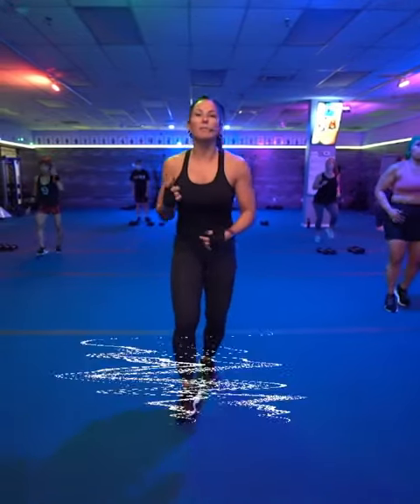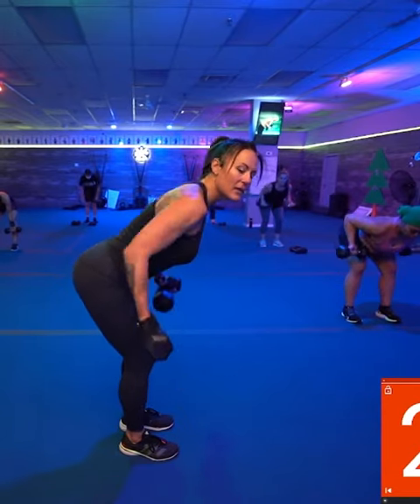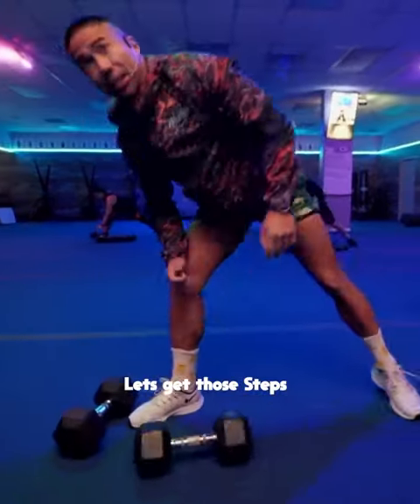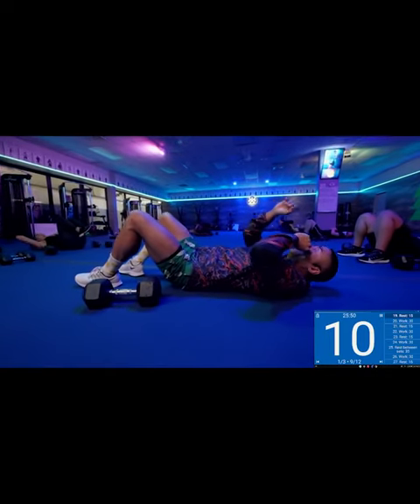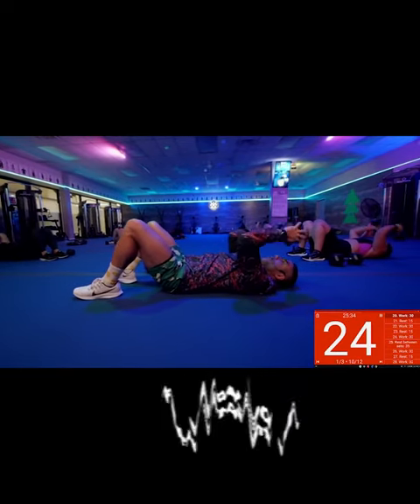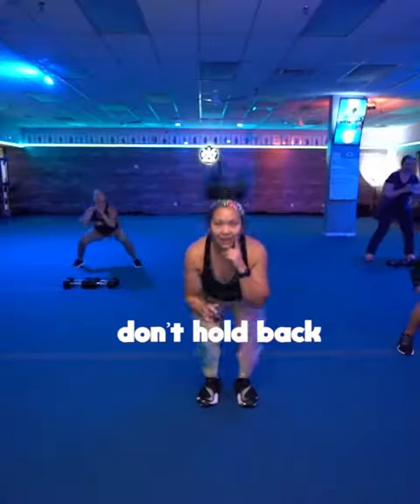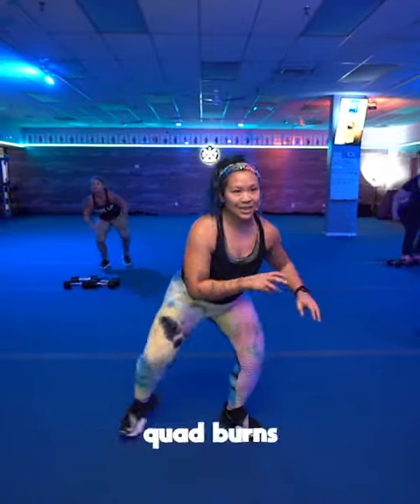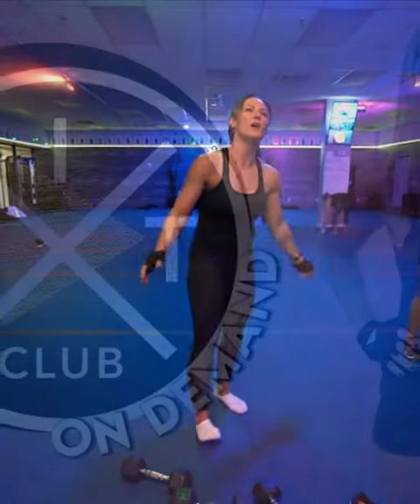Let's Move-ivate at Fit Club! 💪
What's Move-ivate?

It's what we do here at Fit Club.💙

We like to emphasize on getting that body MOVING.

Because it's what MOTIVATES us

To get stronger, better & closer to our goals.

When YOU get moving.🏃

You begin to see that you're capable of doing more than

You could imagine.👊

Let's Move-ivate your body & mindset.

💌DM Us to get started 5 Days for $5.